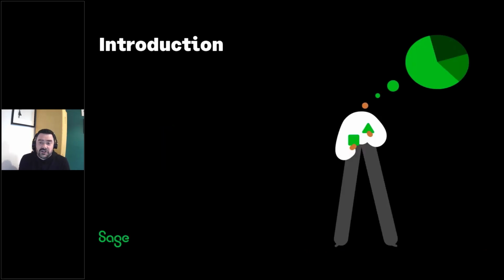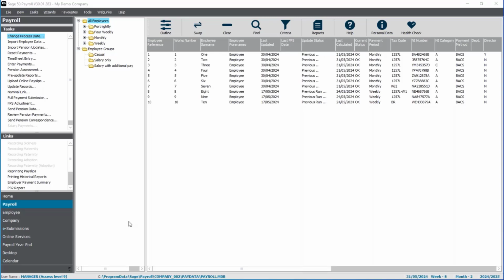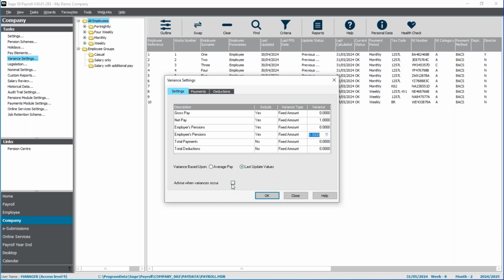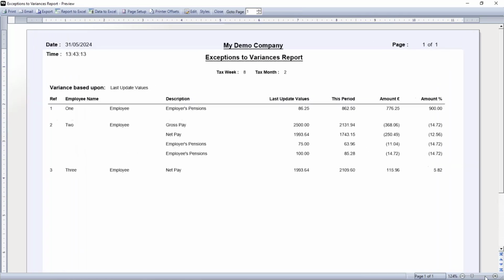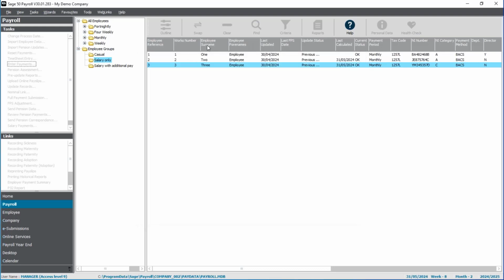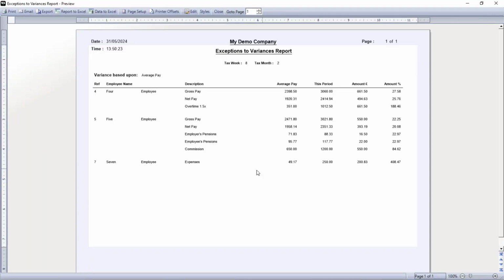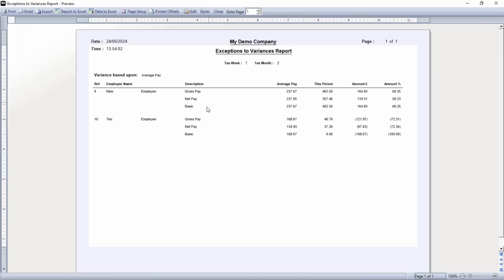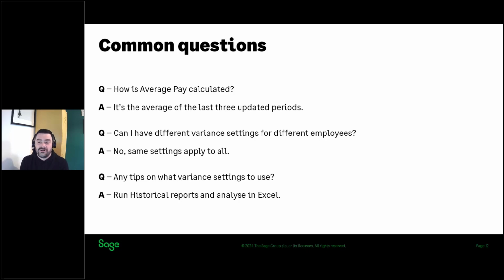Sage 50 Payroll (UK) - Variance reporting